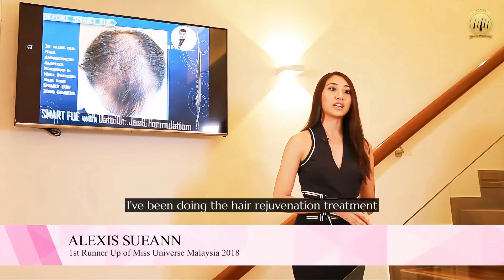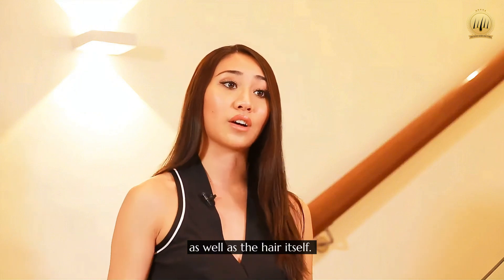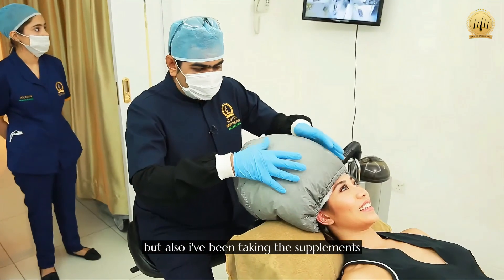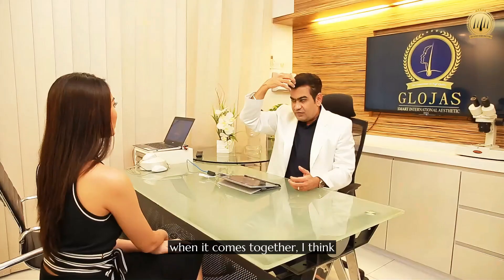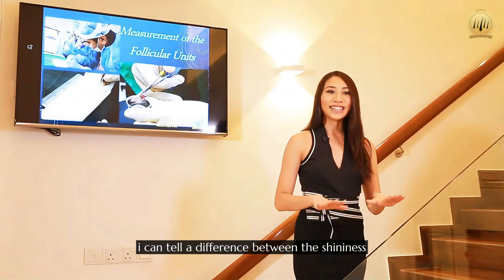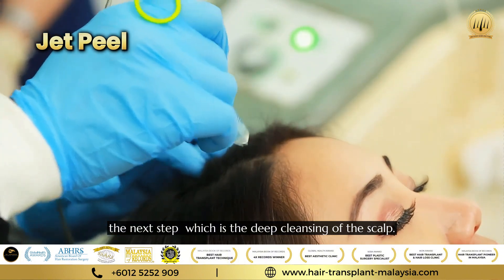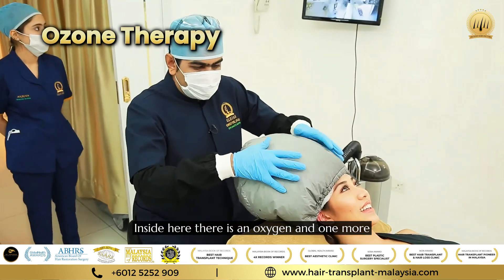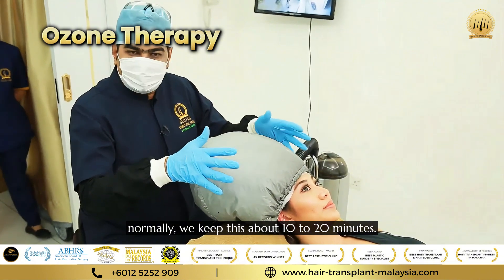𝐇𝐚𝐢𝐫 𝐓𝐫𝐚𝐧𝐬𝐩𝐥𝐚𝐧𝐭 𝐌𝐚𝐥𝐚𝐲𝐬𝐢𝐚 | Miss Universe 2018 Alexis Sueann's Hair Rejuvenation Secret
𝐇𝐚𝐢𝐫 𝐓𝐫𝐚𝐧𝐬𝐩𝐥𝐚𝐧𝐭 𝐌𝐚𝐥𝐚𝐲𝐬𝐢𝐚 | 𝐏𝐚𝐤𝐚𝐫 𝐓𝐚𝐧𝐚𝐦 𝐑𝐚𝐦𝐛𝐮𝐭 | Miss Universe 2018 Alexis Sueann's Hair Rejuvenation Secret Whatsapp

Discover the secret behind Miss Universe 2018 Alexis Sueann's stunning hair. In this video, Alexis shares her experience with GLOJAS Clinic's innovative hair rejuvenation treatments.

Learn about the transformative power of these treatments and how they helped Alexis achieve her signature look. Watch as Alexis discusses her hair journey, shares and offers valuable tips for maintaining healthy hair.

If you are looking for best hair transplant in Malaysia we will be happy to serve you.

✅ Best Hair Transplant Clinic In Malaysia With Over 26 Years Of Experience
✅ 100,000+ Successful Cases
✅ Resolved 20,000+ Failed Hair Transplant Cases
✅ Recognized as the Best SME Clinic in Malaysia for Hair Transplant & Aesthetic Treatments

This is Glojas Clinic & our channel is a destination for those looking for Hair Transplant and other remedies for hair loss. We make videos to showcase our hair transplant results on the web through YouTube.

PRODUCTION CREDITS
 All videos are captured, edited and uploaded by the team Glojas